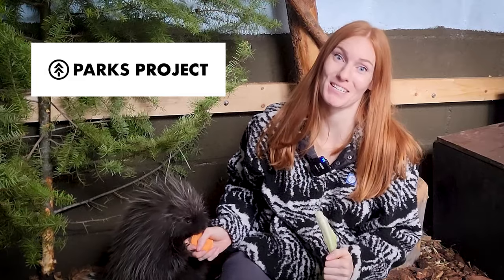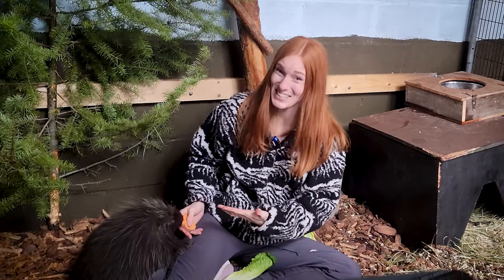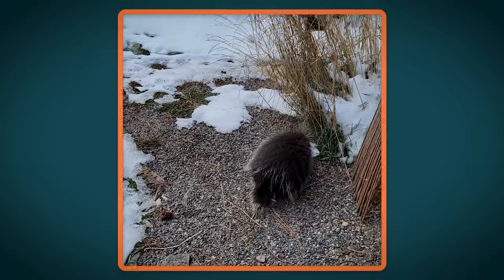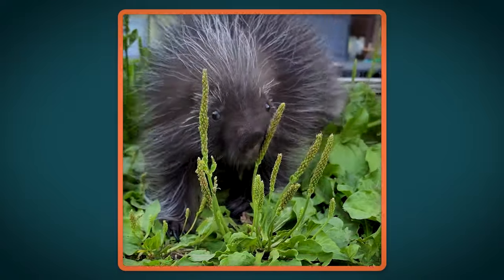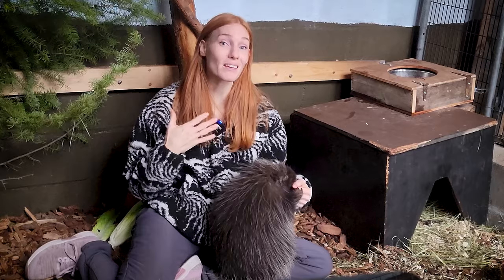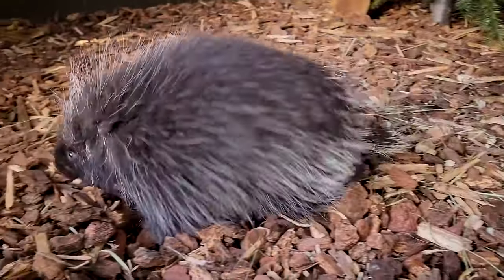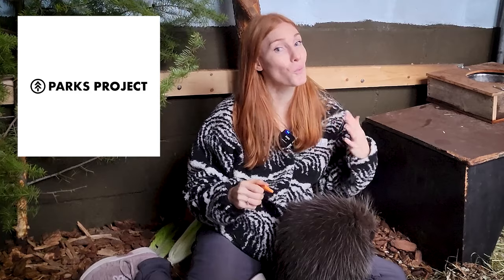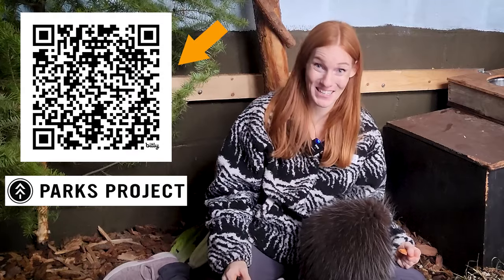Meet and Greet: Wonder the Porcupine!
Inspired by parks, made just for you! to get your own limited edition, 100% certified recycled polyester sherpa and support Parks Project in giving over $2.5 million to organizations supporting conservation!

Meet WONDER the North American porcupine and learn why he came to live at Animal Wonders.

Jeffrey Hatley
Honeypea
Kari Marine
Anonymous
Emma
EZ
Erin Nass
Ill Gotten Games
Theresa Kolodziej
Andrew - s5photog
Ari F
Lee Wade
Tim Shields
Luxi
Sabrina Grimble
Elizabeth Grodin
Mark Loucas
spags
Laura J Wilcox
Sami Quinn
Mike Pace
Devin Miles
Julianna Backer
Nipaaahh
Kristin Winchester
SpeakOfTheJoker
Ville Jäppinen
Sara Lauter
Riley Oosting
Christina Schwam
Alex
Andy
Scott Hartranft
Lachi
Marisa Aldridge
Steven Kent
GR Kulikowsky
Daniel Fowler
Wes
Brandon Metheny

If you'd like your name here or featured at the end of an episode, you can become a sponsor

Amazon Wishlist